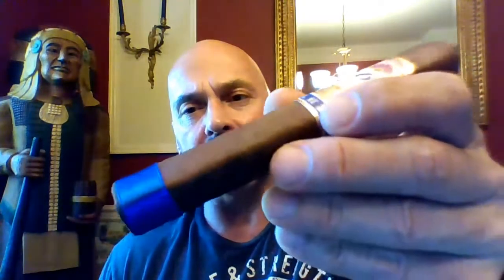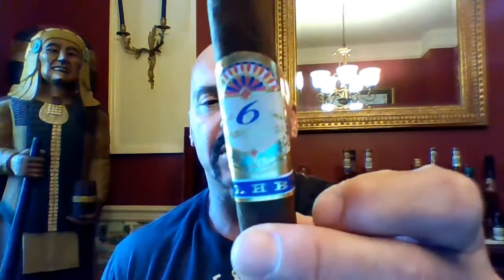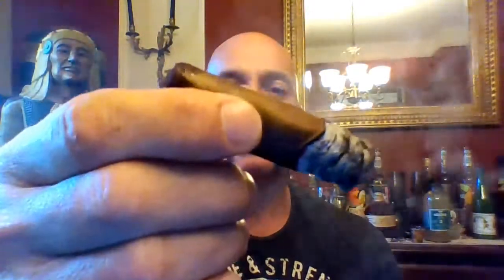Espinosa Las 6 Provincias LHB